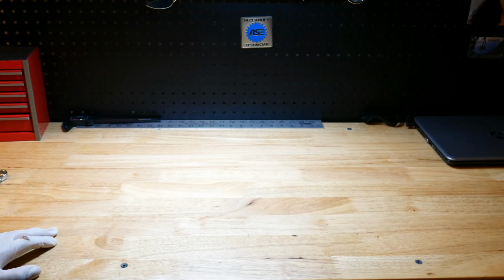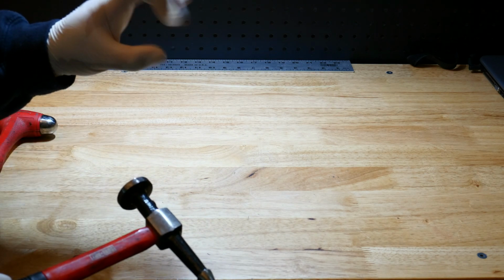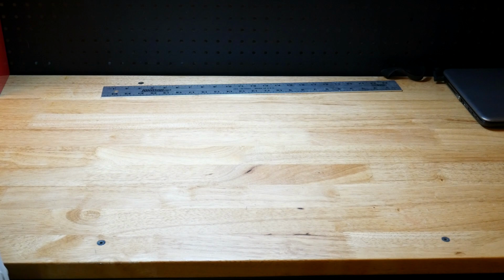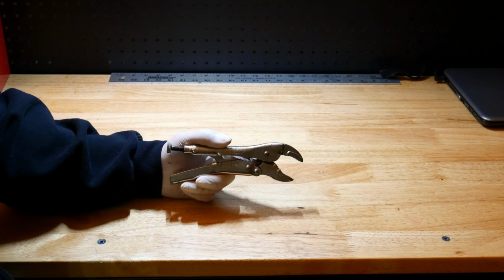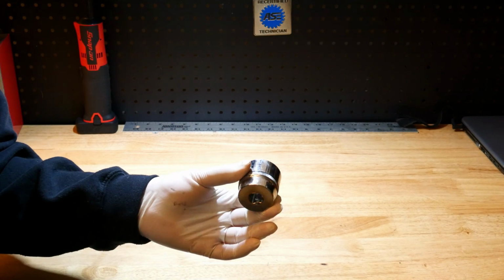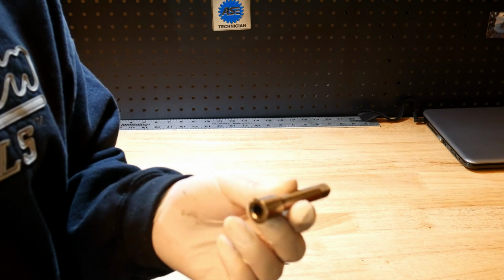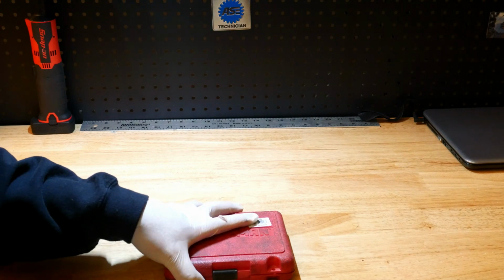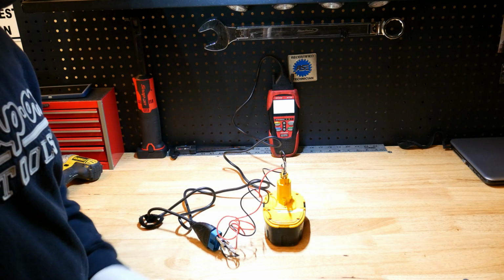Tool Tips and Tricks( maximize the use of your tools)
Some Tools In This Video Linked below👇

Wright Tool Metric 12 Point Combination Wrench Set

Genius Tools 6PC Metric Extra Long Box

30pcs Oil Filter Cap Wrench Cup Socket Tool Set

Ingersoll Rand W5132-K12 IQv20 Series Cordless Impact